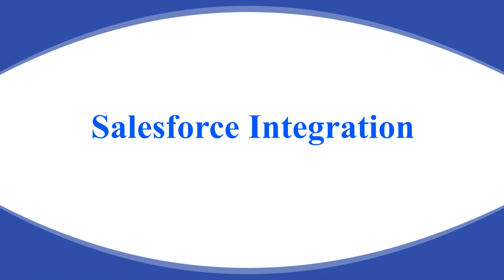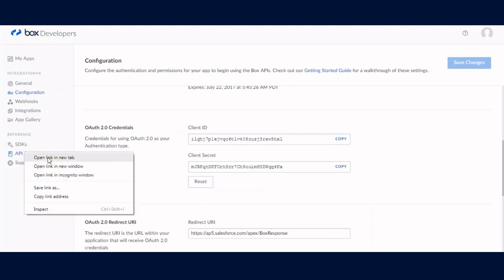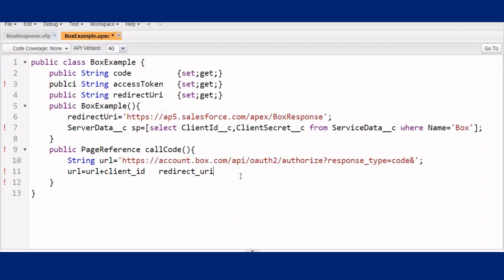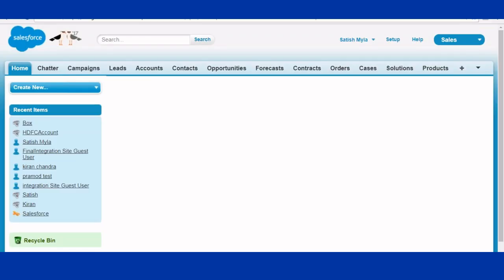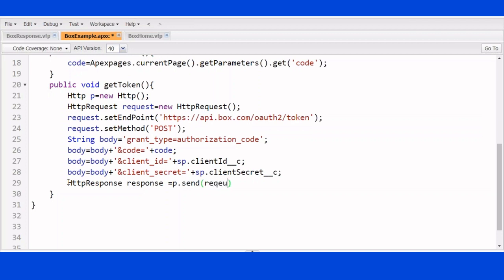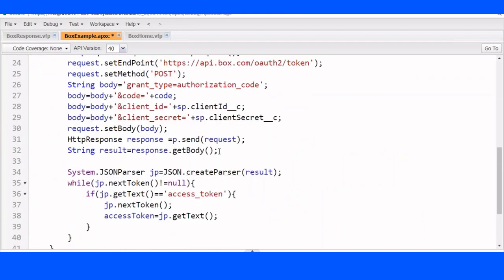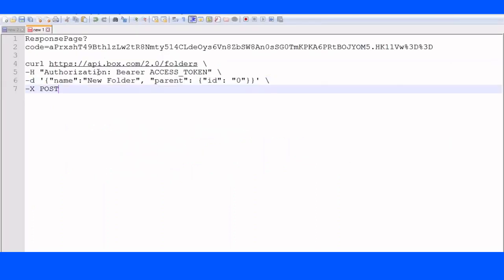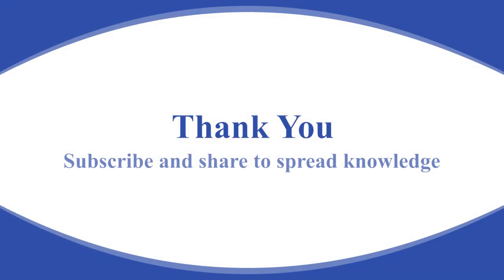Salesforce Integration | Open Authentication part -3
OAuth (short for "Open Authorization") is an open standard for access delegation, commonly used as a way for internet users to grant websites or applications access to their information on other websites but without giving them the passwords.